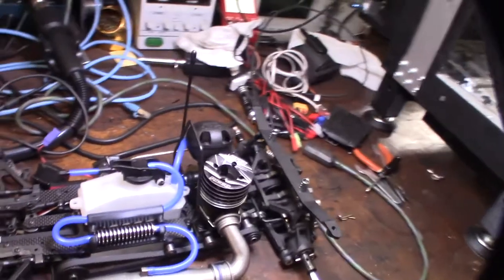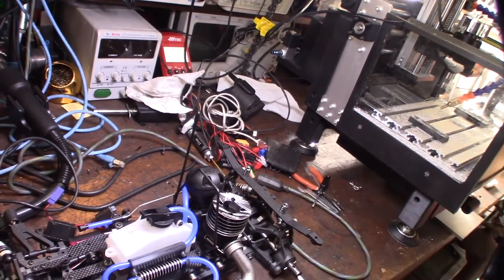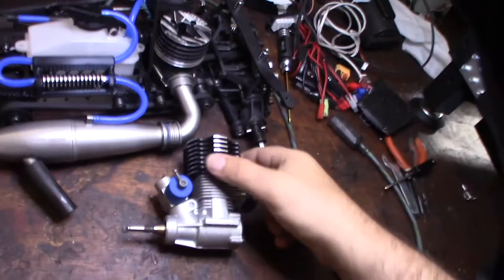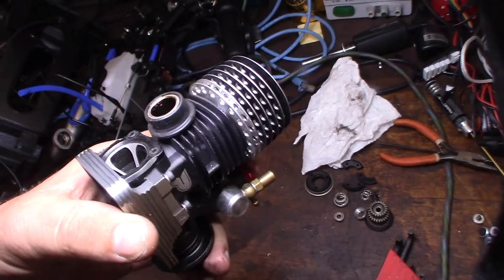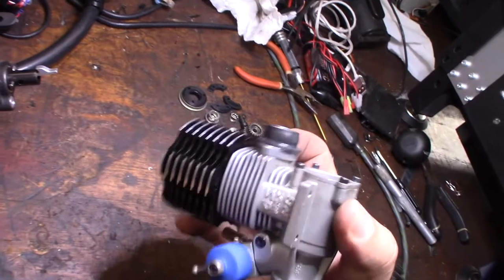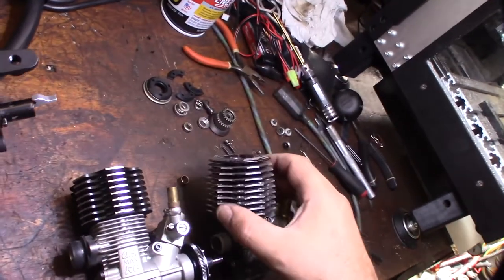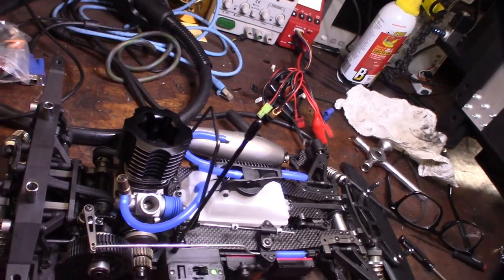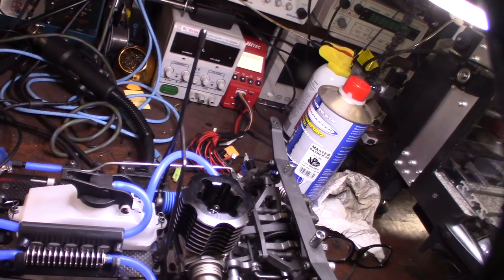O.S. RG .21 Nitro Engine Install in BMT 984 Onroad, super tight pinch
My Picco has issues staying running without the glow plug igniter.  I got this in an ebay lot about a year ago. The guy said it was new and it looks new. The. The pinch is crazy tight. I'm going to run a couple of half tank heat cycles through it first.
Fuel I'm using for break in
If you found this video helpful or would like help fund future experiments. please donate below.